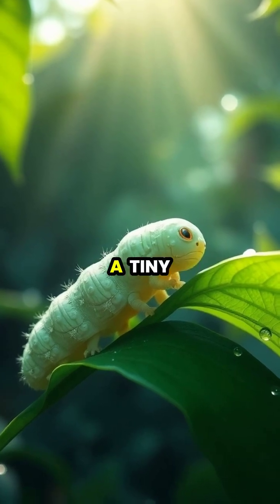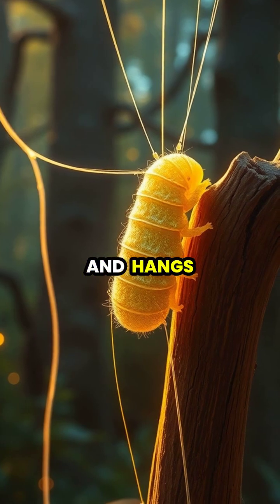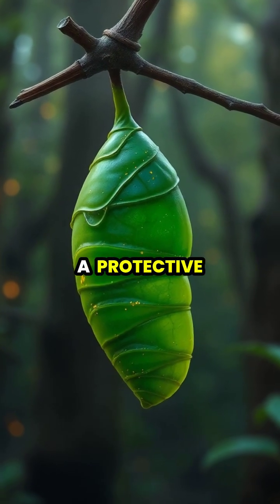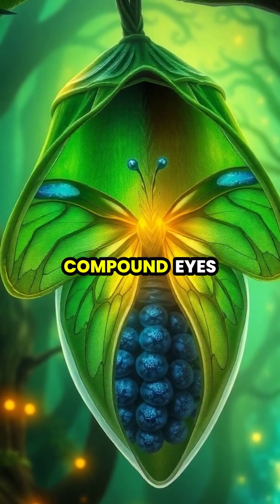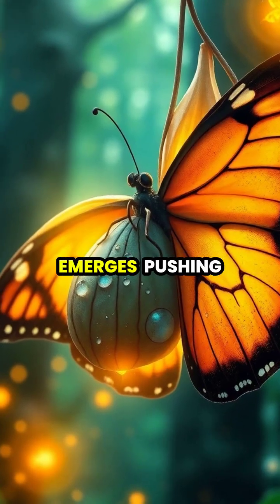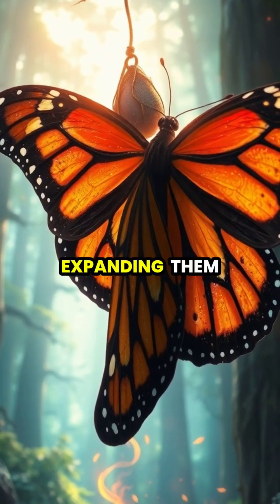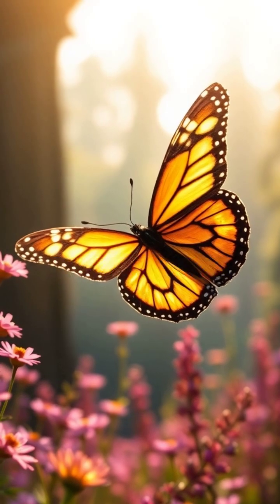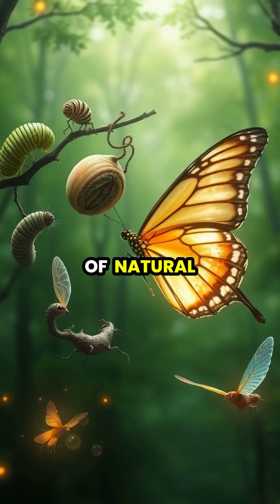The Incredible Metamorphosis: Caterpillar to Butterfly 🦋✨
Witness the stunning transformation from caterpillar to butterfly in this mesmerizing journey of metamorphosis! 🌱 Watch as a tiny caterpillar prepares for its incredible change, constructs a chrysalis, and finally emerges as a beautiful monarch butterfly. 🐛➡️🦋 This captivating process highlights the wonders of nature and its amazing adaptations. Don't miss the breathtaking close-ups and time-lapse shots that showcase every stage! 💚🌼

Join us on this adventure of growth and change!